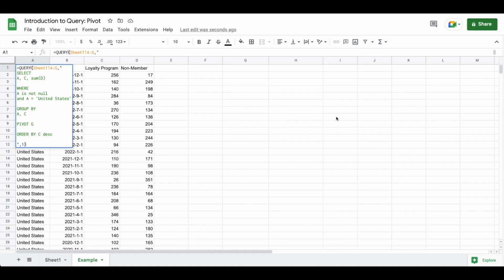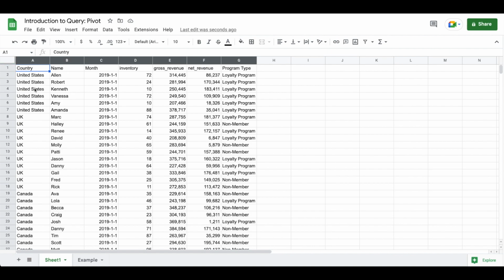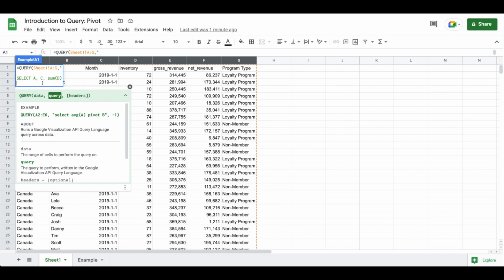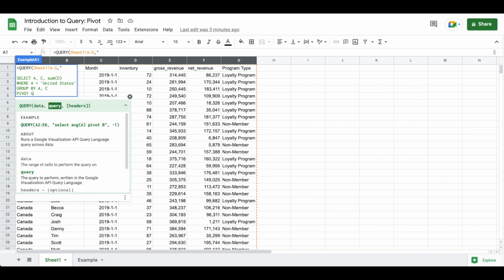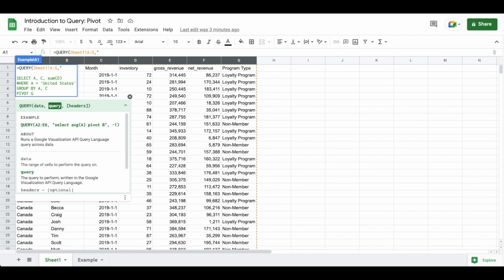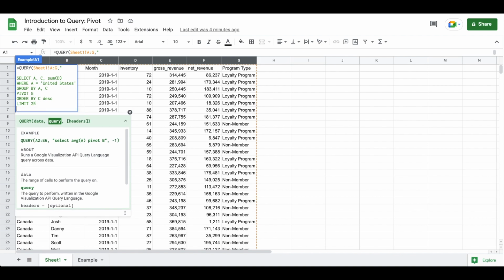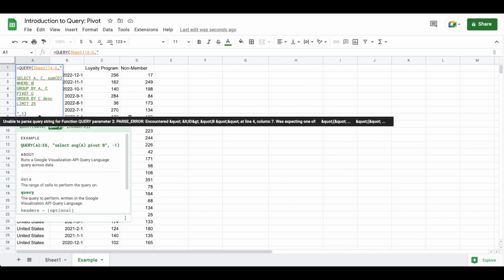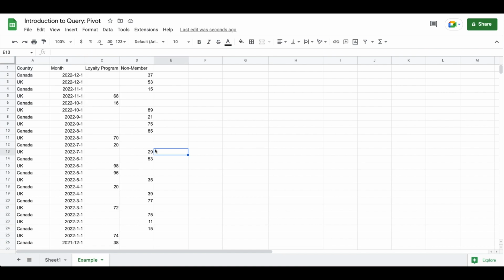Create pivot tables with Google Sheets QUERY function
A pivot table is a data summation strategy that allows you to aggregate data points to a value. This video will show you how to create a pivot table using the QUERY function in Google Sheets.

Timestamps
1:56: Writing a PIVOT query
3:30: Pay attention to your syntax to avoid errors
6:10: Introducing the Zero Problem